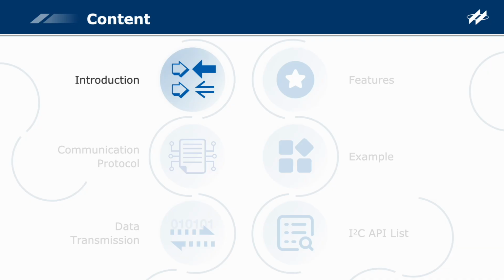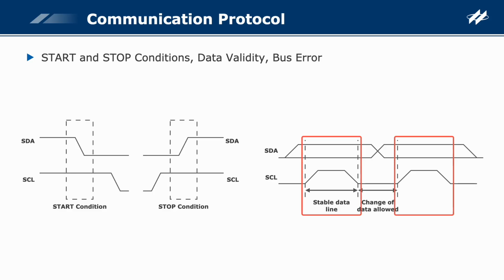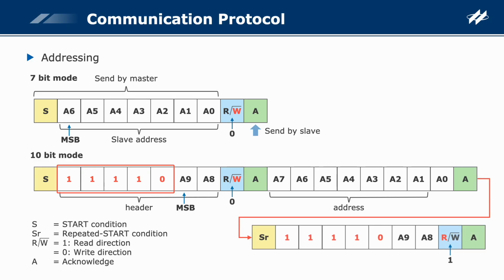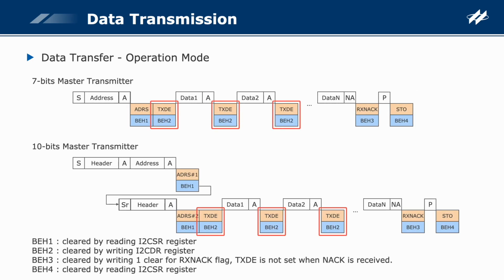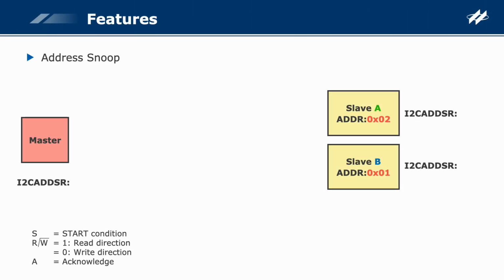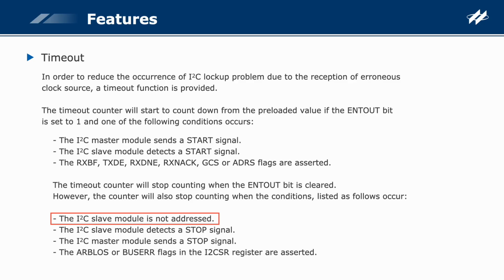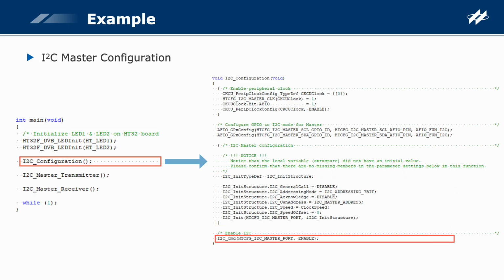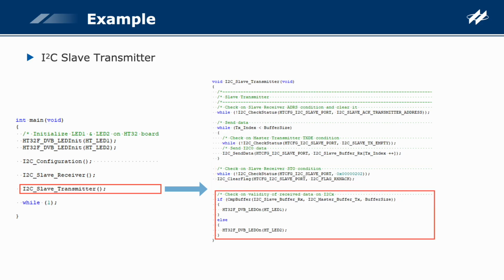HT32 MCU Basic Tutorial – I²C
0:00 Opening
0:41 Introduction
2:56 Communication Protocol
7:44 Data Transmission
13:10 Features
18:03 Example
23:01 I²C API List